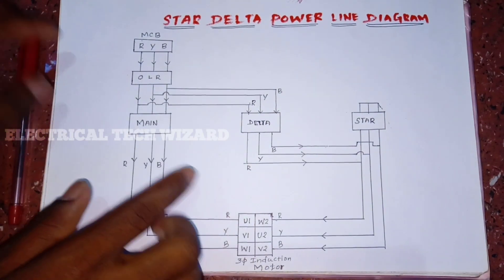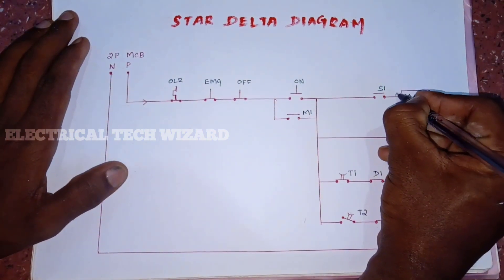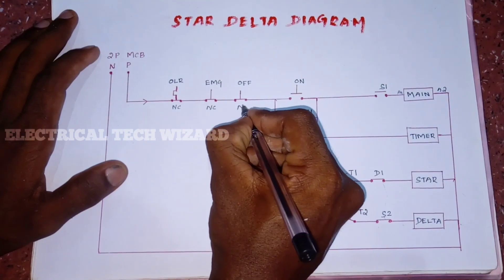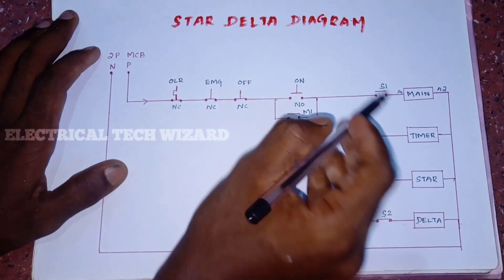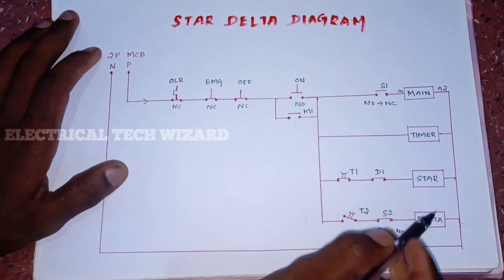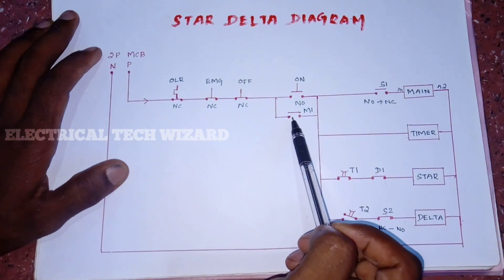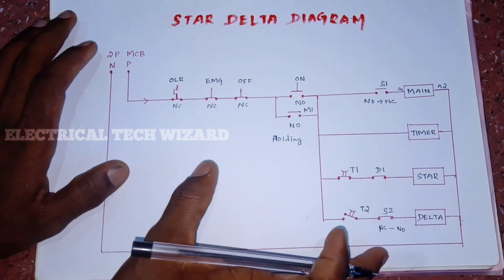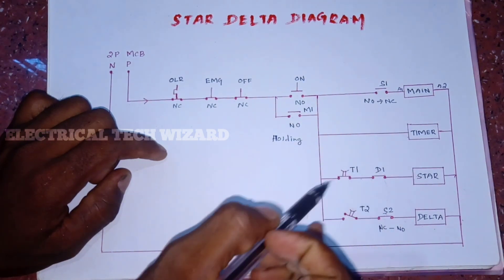star delta control wiring tamil | star delta motor control wiring diagram| star delta diagram part 2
how to wiring for star delta motor. control wiring connection tamil explanation video